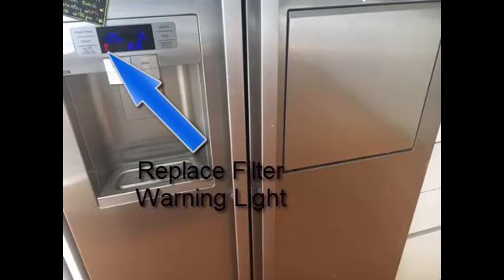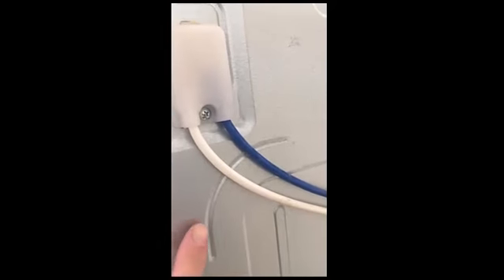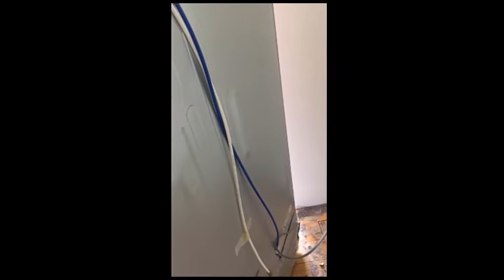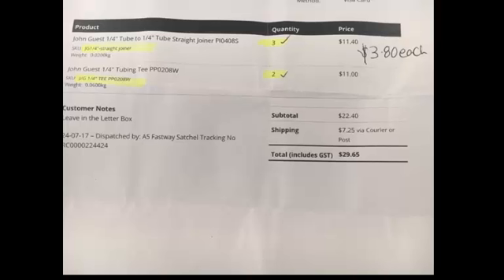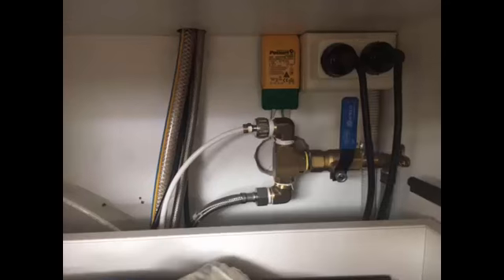BYPASS Refridgerater Water Filter for less than 15 dollars. NEVER buy a water filter again.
Less that $15 dollar solution to permanently and safely bypass your refrigerator water filter. Takes less that 15 minutes and anyone can do it themselves.
Tools required: Scissors, pliers or wire cutter
Fridge water filters - the ultimate waste of fridge space!
Great money spinner for refrigerator and filter manufacturers but not much use to consumers.